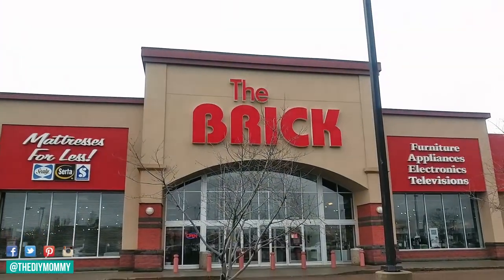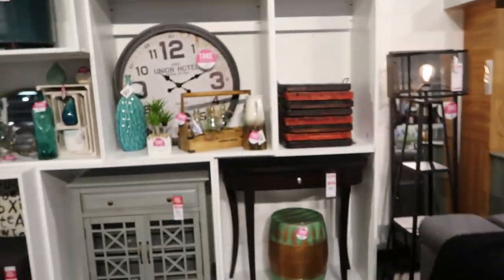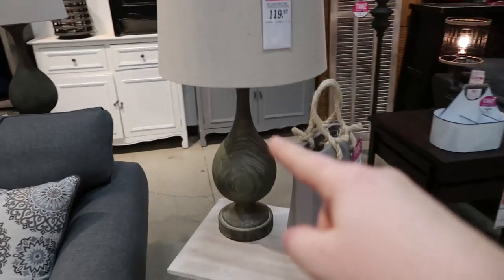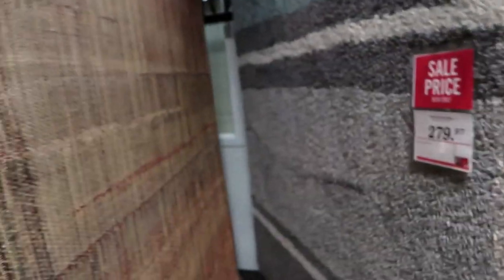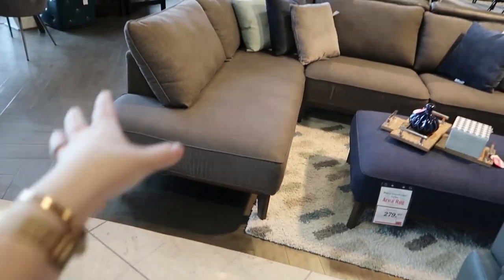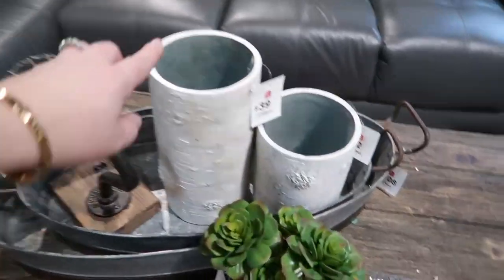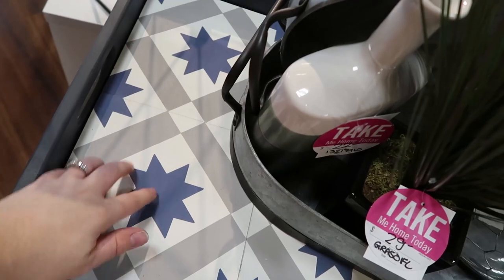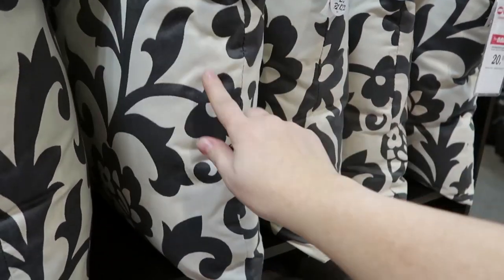Farmhouse vs Scandi | Shop your Style with Me!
Come along with me as I shop for farmhouse vs Scandi home decor and share what characteristics to look for in each style.

Head to my blog for the written list of things to look for when shopping FARMHOUSE or SCANDI and links to all the pieces

Christina Dennis
CANADA

Song: AudioNetwork